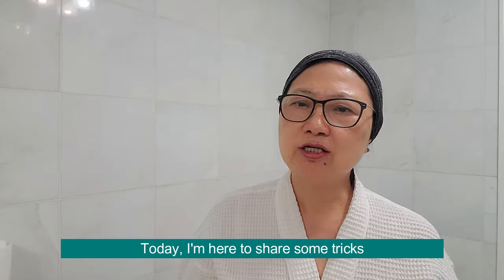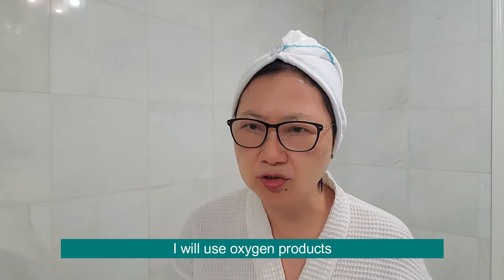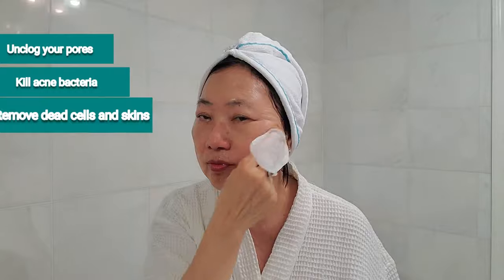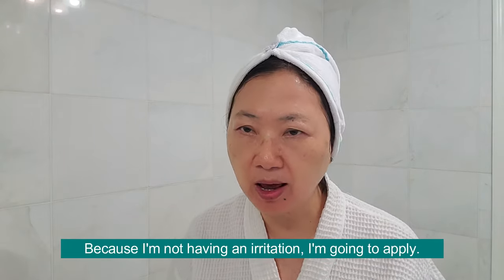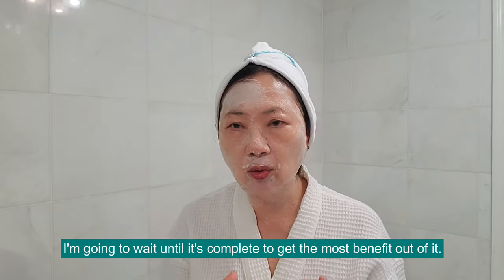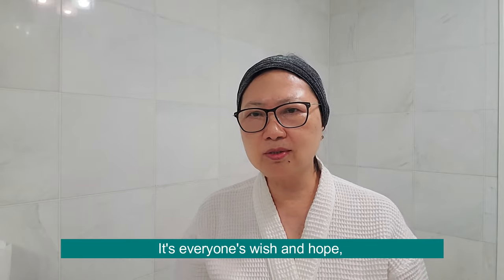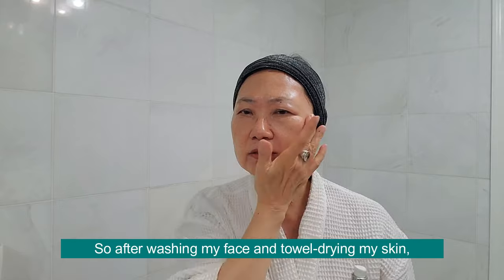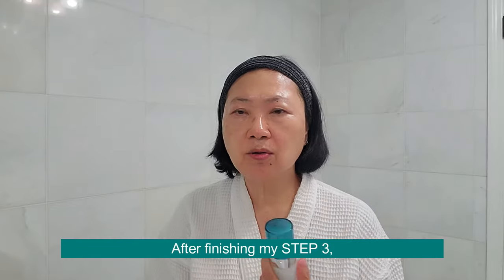Oxygen Skincare Products To Get Natural Glowing Skin | Founder Tips & Regimen | Ling Chan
Everyone of us wants a glowing skin! But how? What's the secret? What products should you use?

On this video, Ling Chan, the founder of Ling Skincare and a master celebrity esthetician for over 45 years is sharing the secret ingredient to glowing, radiant, youthful skin!

Answer? OXYGEN. Nothing will make your skin glow like oxygen products. What do you need most in life? Oxygen and Water! Well, same for your skin! The most popular facial in Ling Skincare New York spa & celebrities' favorite are the oxygen facials. They are now all over the world across all 5* resorts & spas!

These 3 products on the video is the key to restore & rejuvenate your skin to get that natural youthful glow and a healthy way to keep your skin from aging.

Ling Chan debuts her SparkLing Instant DIY Facial Kit to deliver her legendary New York City WOW facial results to the comfort of your own home! Ling’s mastery of facial protocols and signature ingredients creates a gentle but effective 2 step Oxygen facial ritual to instantly exfoliate and rejuvenate your complexion at-home.

Celebrities swear by it and estheticians can't get enough of this. Oxygen Plasma Potion is made with perfluorodecalin, an innovative oxygenating molecule that instantly soothes and revives dull complexions. Oxygen plasma will help your skin appear radiant and youthful. The result is a glowing, healthy complexion.

An advanced reviving lotion suitable for all skin types, especially sensitive & tired skin.  State-of-the-Art Oxygen Plasma is used to instantly revive & refresh the skin to promote a glowing, healthy complexion. Squalane derived from olives is a natural soothing wonder. Hyaluronic acid aids in boosting and retaining moisture levels. Excellent for smokers and stressed skin.